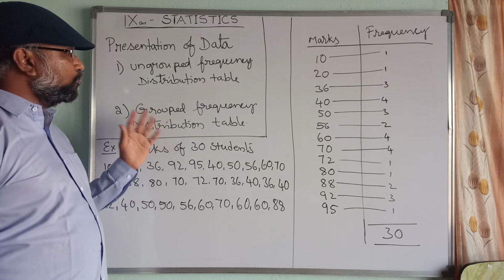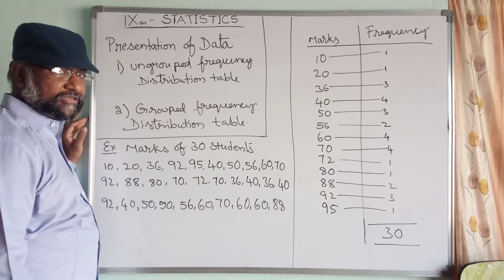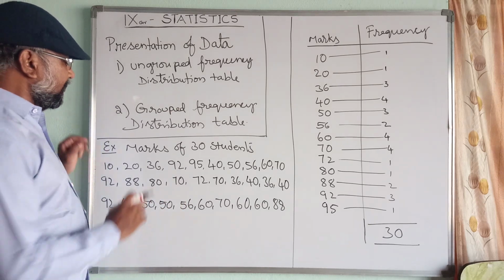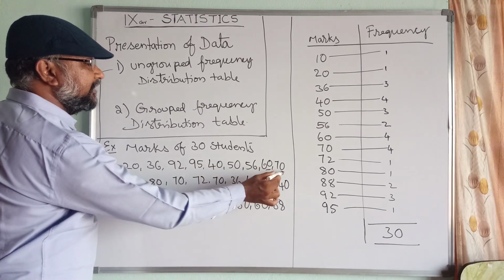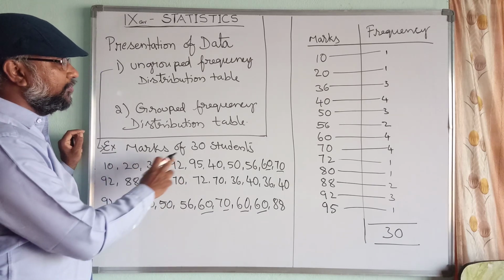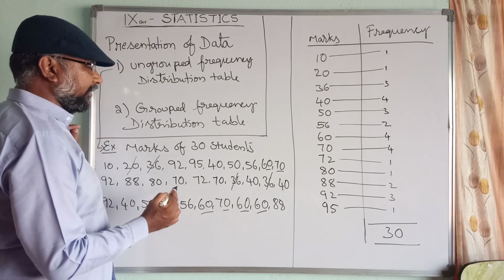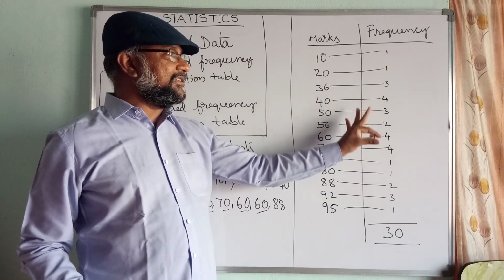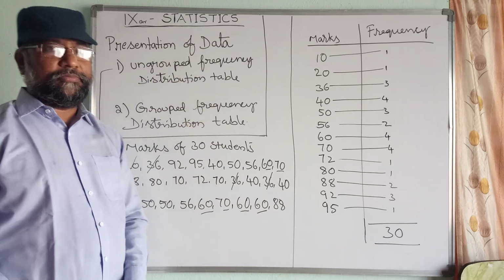IX math Statistics part 3